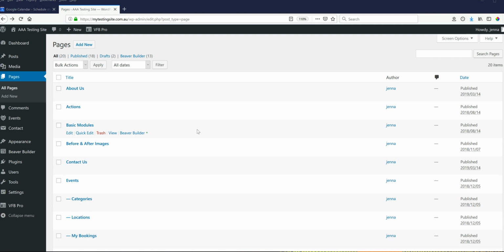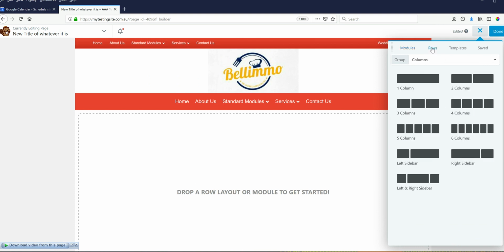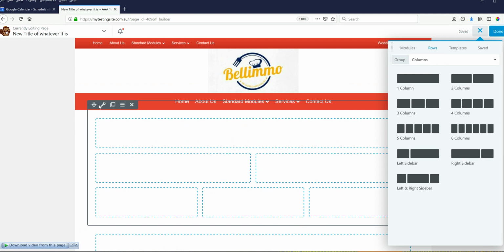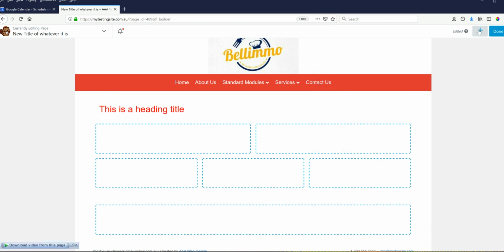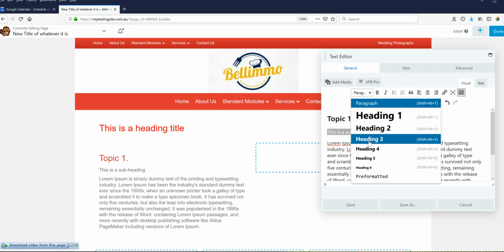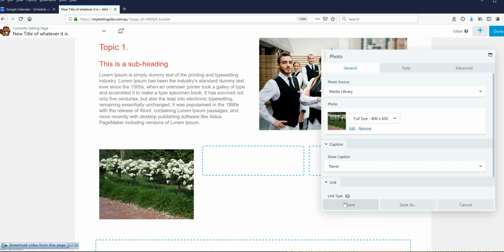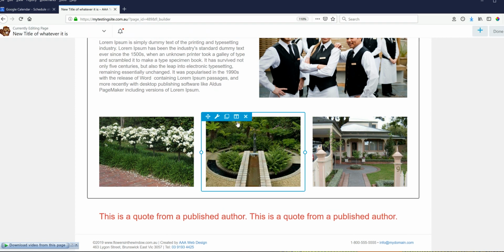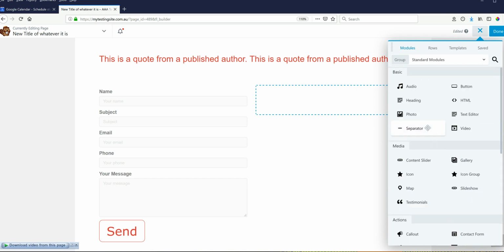Create a New Page using Beaver Builder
This video shows how easy and quickly you can add a new page to your website using Beaver Builder after the Wordpress 5.1 update.